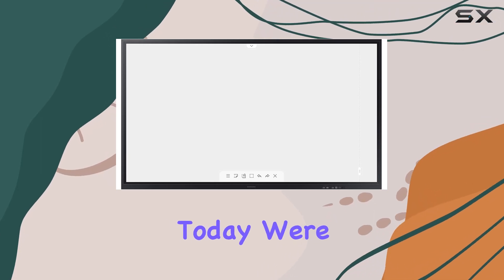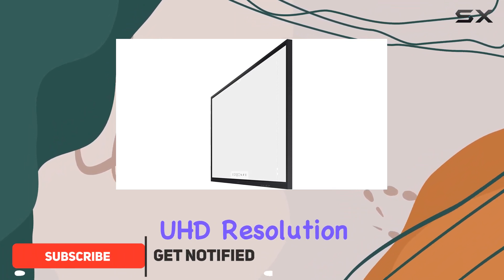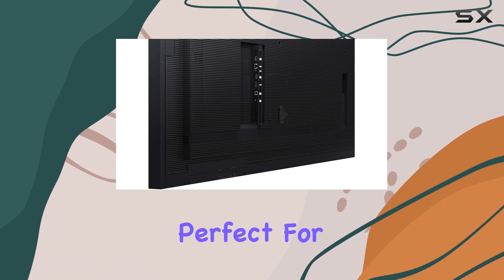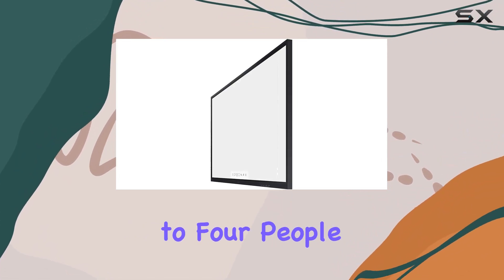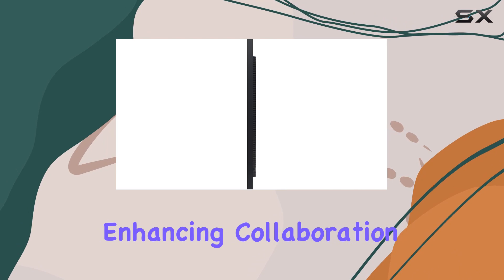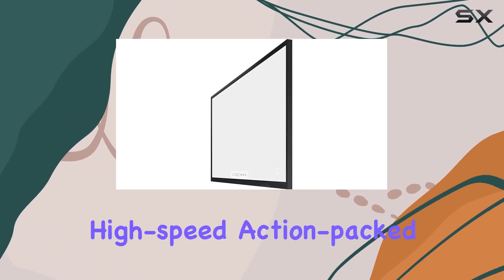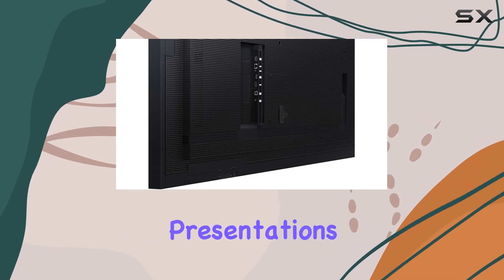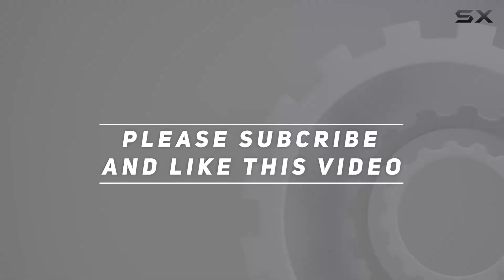Samsung Flip 2 WM85R 85 Inch Digital Flipchart Review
0:00 Intro
0:06 Review

Things that we mentioned in this video:
Samsung Business Samsung Flip : B08QTJNRQJ